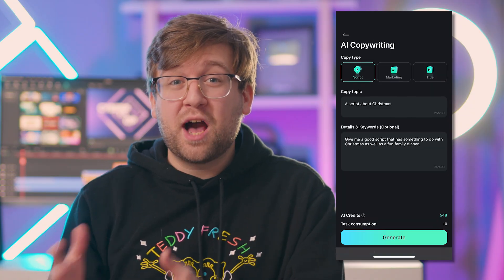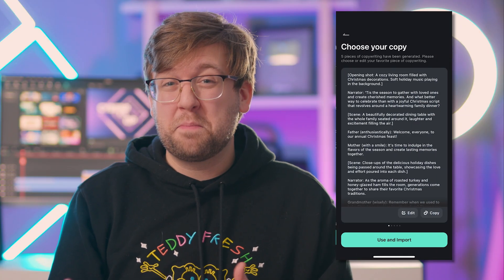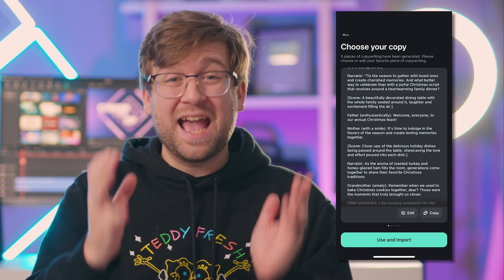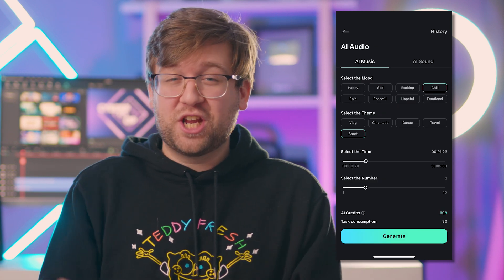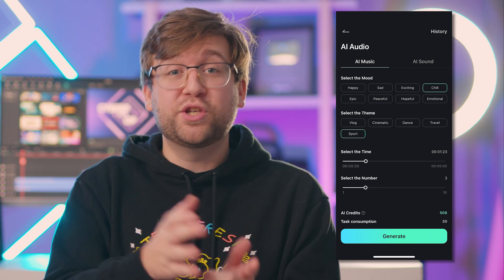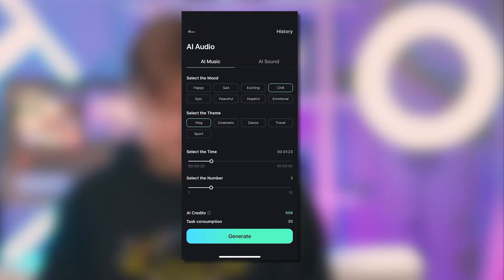Discover the Power of AI Tools with Filmora For Mobile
Experience the power of AI tools and unlock your creativity to new heights with Filmora. In this video tutorial, we will introduce a range of exciting AI features, including AI Image, AI Painting, AI Copywriting, and AI Music Generator. These cutting-edge features are specifically designed to enhance your editing process, making it enjoyable and efficient. No matter your skill level, these features will empower you to create quality videos effortlessly. Join us on this journey as you explore our new features!

00:00 Introduction
00:18 AI Image to Video Generator
00:38 AI Video Generator
00:51 AI Copywriting & AI Music Generator